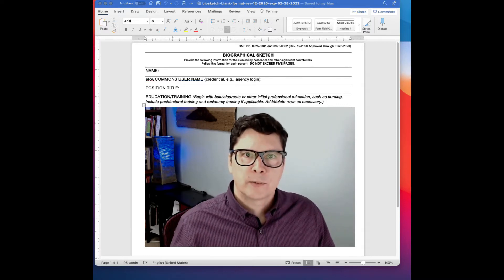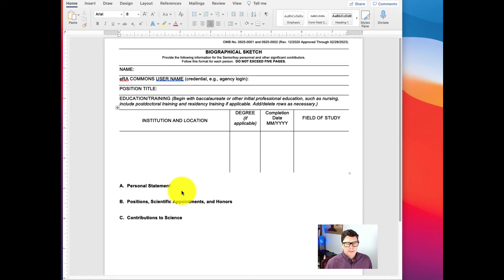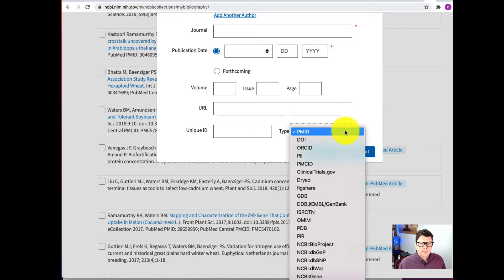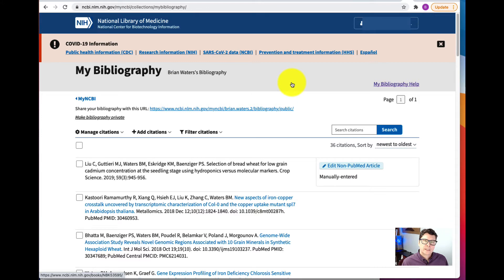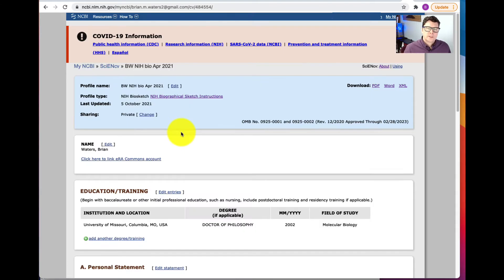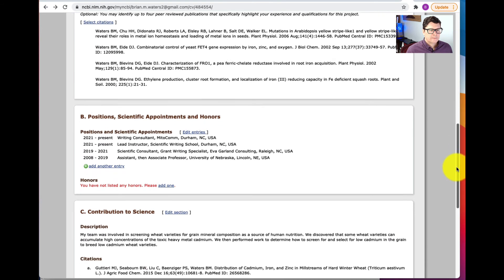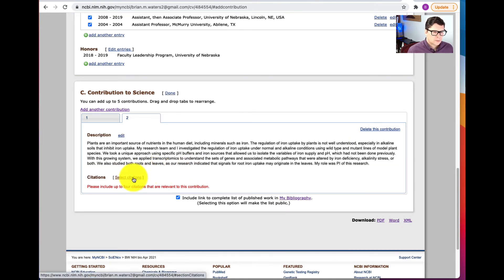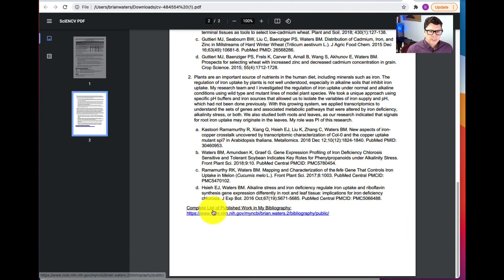How to make an NIH biosketch using My Bibliography and SciENcv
If you need to make a biographical sketch (biosketch) for a NIH grant application or fellowship application, this video tutorial will show you an easy way to do it using the NLM NCBI My Bibliography and SciENcv. Using these tools will allow you to customize your NIH biosketch quickly and easily for each grant application or fellowship application. Biosketches are required for NIH grant proposals for R01, R21, SBIR small business grants (R43, R44) and STTR grants (R41, R42) among others.